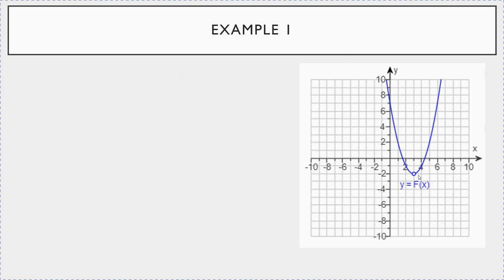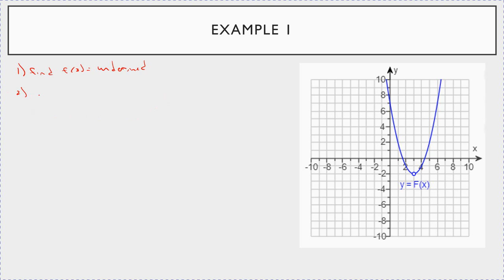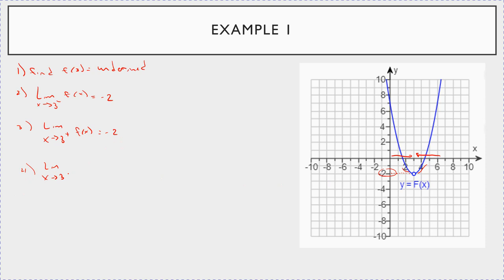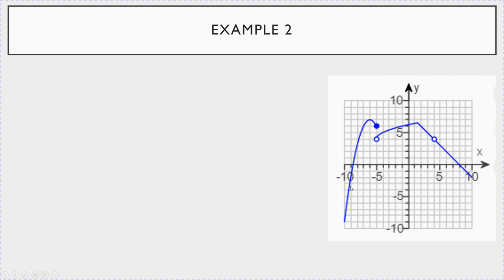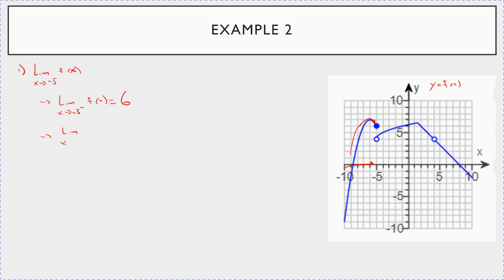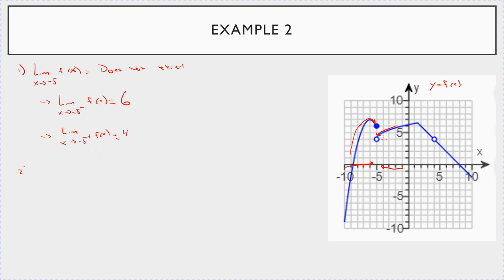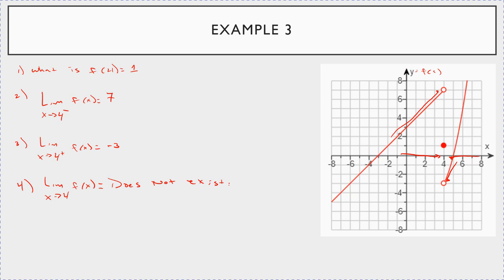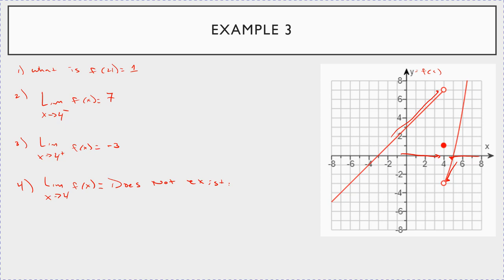MATH180 - Section 1.1: Additional Examples